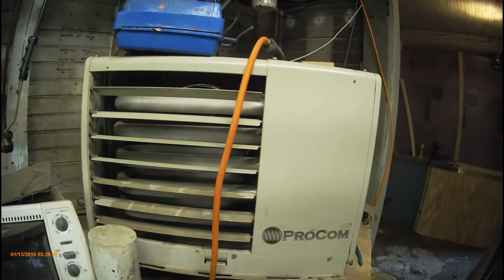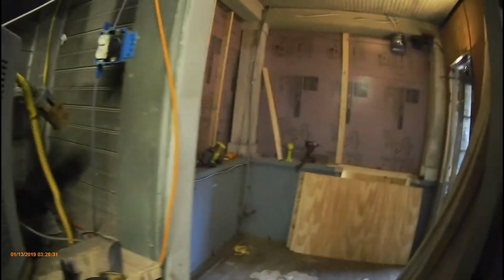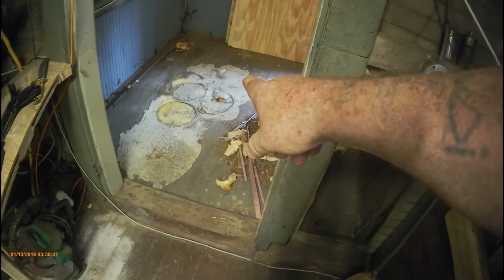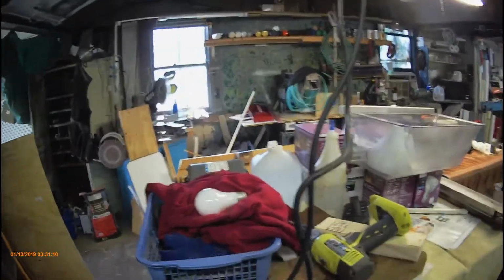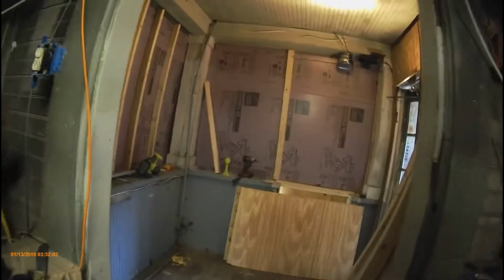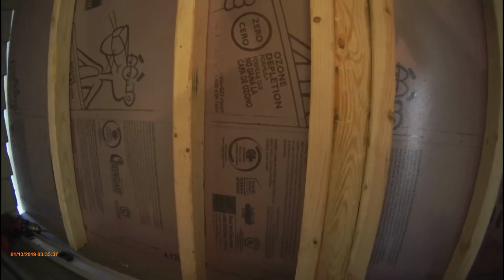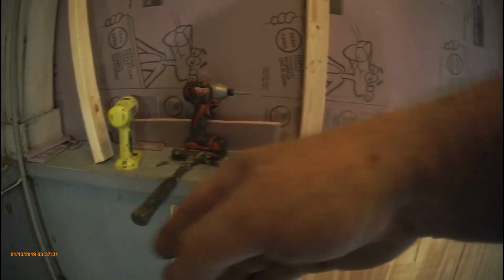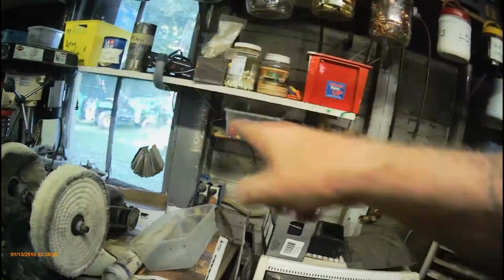Added another 10X10 room to shop / garage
Time for more room.